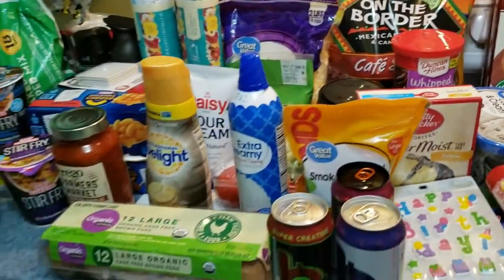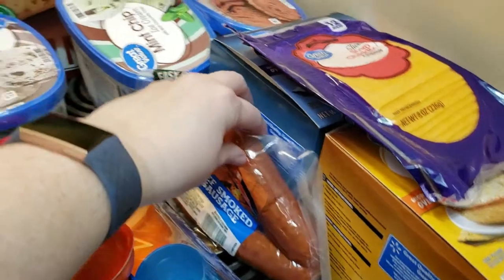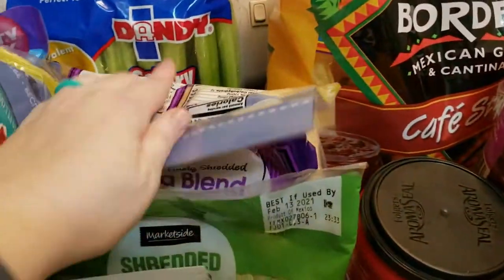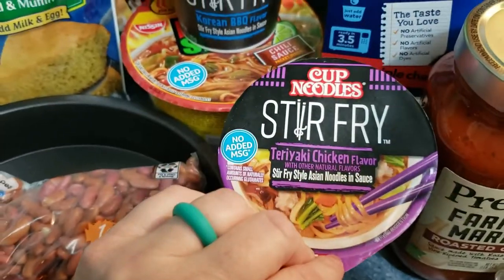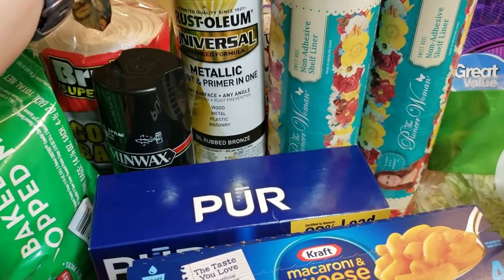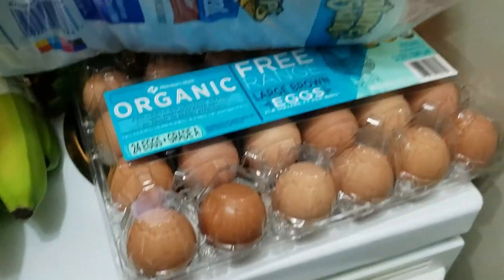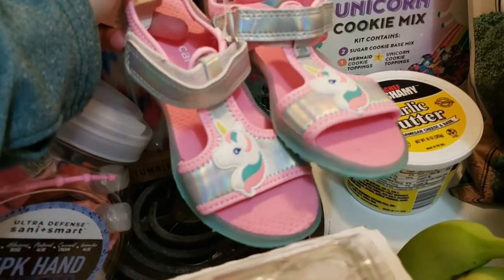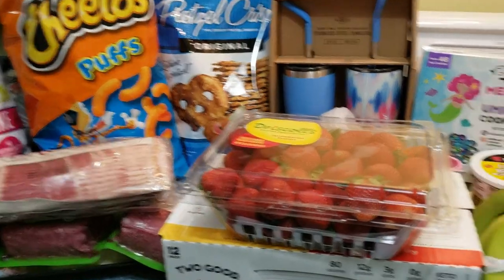Walmart and Sam's Club Hauls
My name is Amanda. My fiancé, Chris, and I have been together for almost 15 years, and together we are raising 2 girls each in very different stages of life. One is a teen that is 17, and the other is a preschooler that is a very picky 3 year old. Come with me as I try to feed my family healthy foods, and just our day to day lives...( when I get just a little bit more comfortable …lol)

Editing Program: Fimmora X